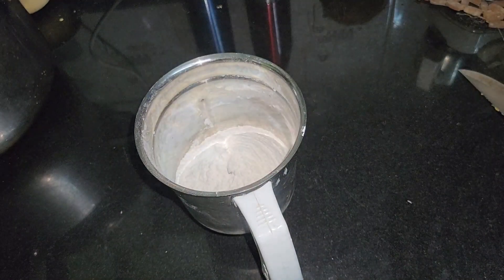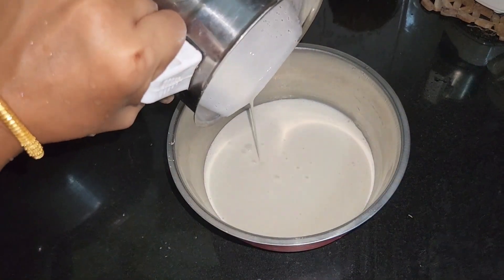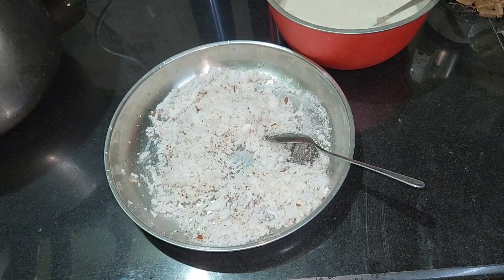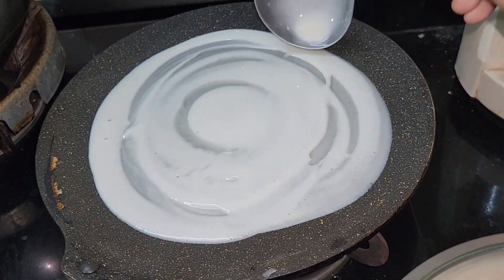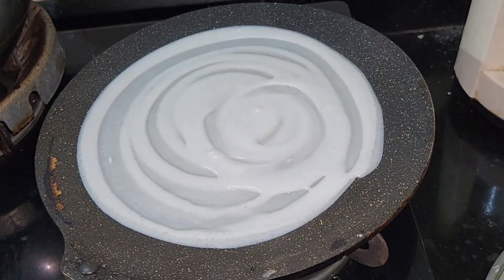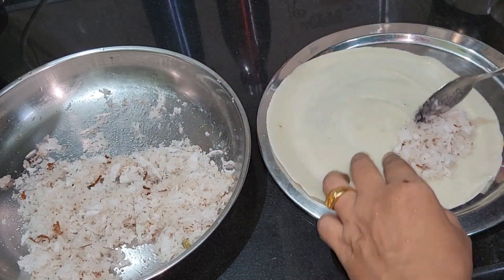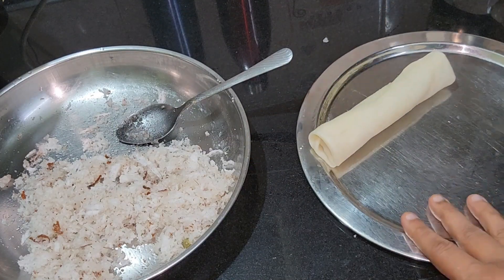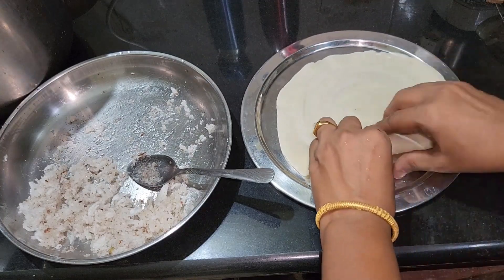2 മിനിറ്റിൽ ബ്രേക്ഫാസ്റ് റെഡി, കുഴക്കേണ്ട അരക്കേണ്ട പരത്തേണ്ട കറിയും വേണ്ട. ഇതുവരെ ഉണ്ടാക്കിയില്ലേ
2 മിനിറ്റിൽ ബ്രേക്ഫാസ്റ് റെഡി, കുഴക്കേണ്ട അരക്കേണ്ട പരത്തേണ്ട കറിയും വേണ്ട. ഇതുവരെ ഉണ്ടാക്കിയില്ലേ കഷ്ടം ആയി